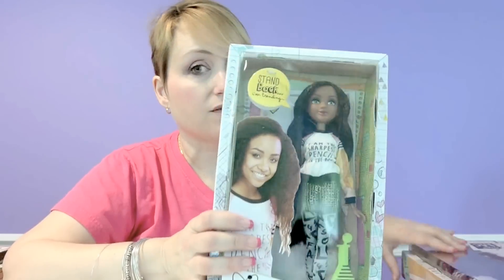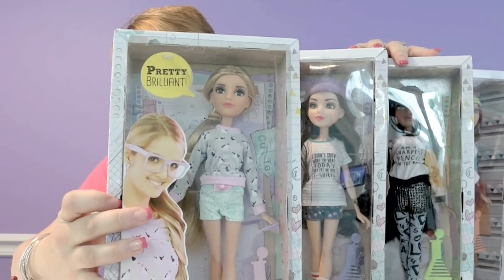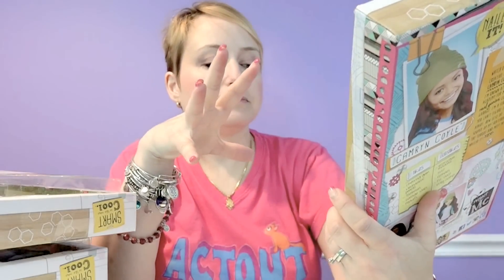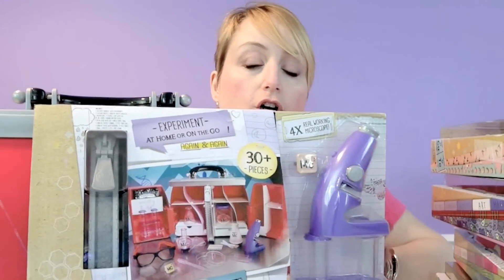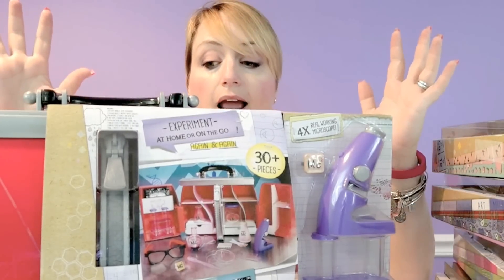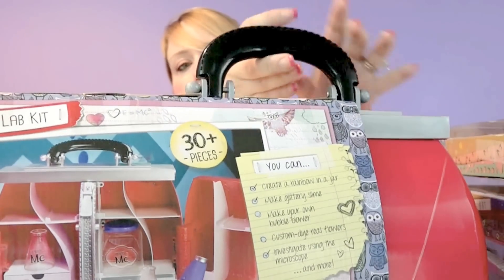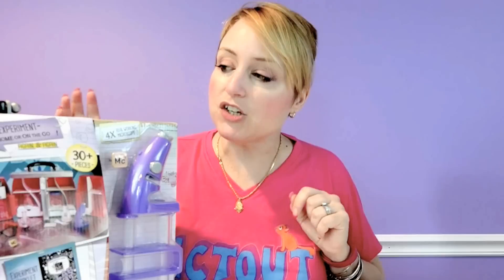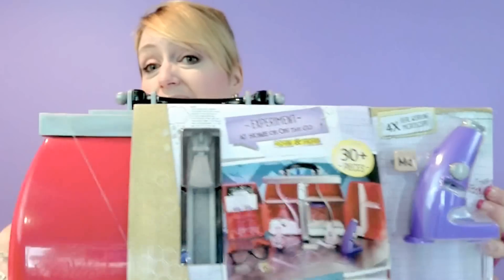Project MC2 Dolls Why STEM Toys are Important for Girls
Project MC2 Dolls Why STEM Toys are Important for Girls. Thank you to MGA for sending these dolls to the Mommy and Gracie Show. We love their mission and their message. Encouraging girls to explore careers in Science, Technology, Engineering and Math is just as important as encouraging boys to explore careers in careers like Teaching, Nursing and Childcare.

file:///Users/MelissaHunter1/Downloads/Pond5_Proof-of-purchase_1714509.pdf